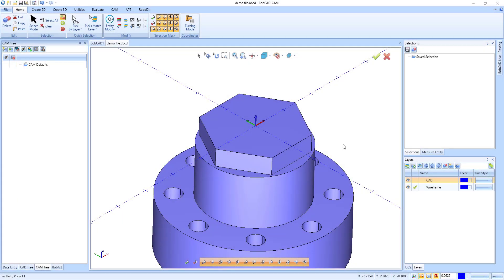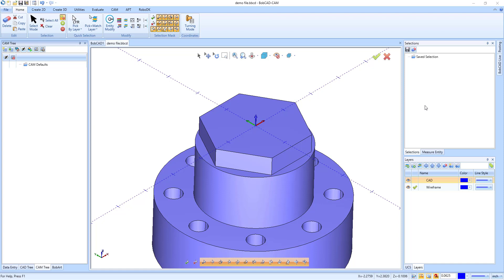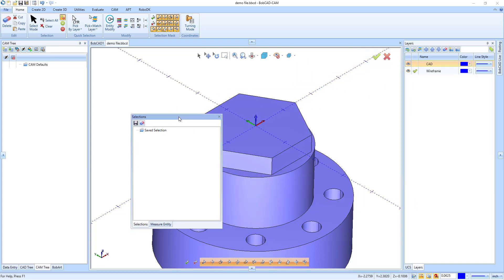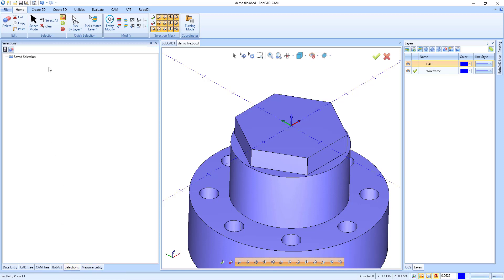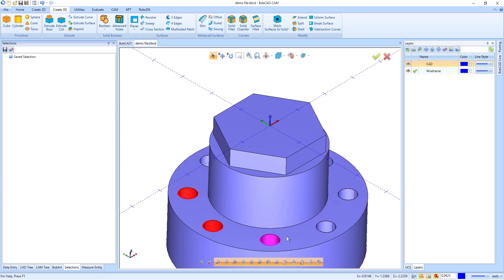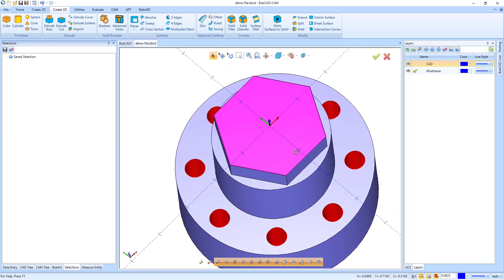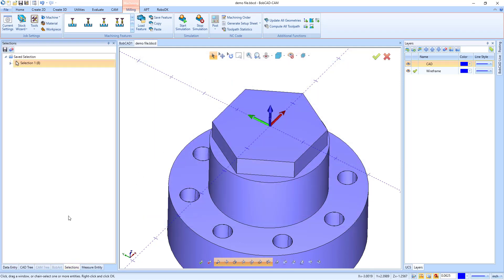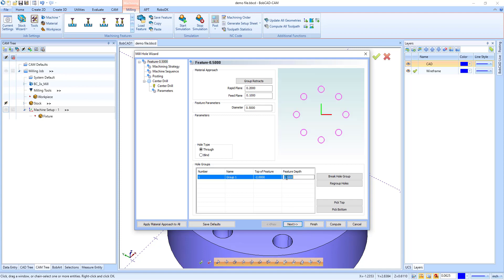BobCAD CAM V34 What's New | SELECTION MANAGER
New geometry selection manager allows users to preselect and save geometry selections.  The cad preparation step making geometry editing and toolpath creation faster.  Select, save and reuse user-defined geometry selection.